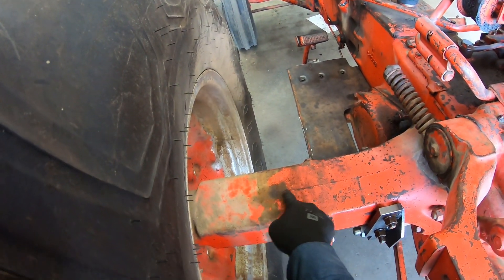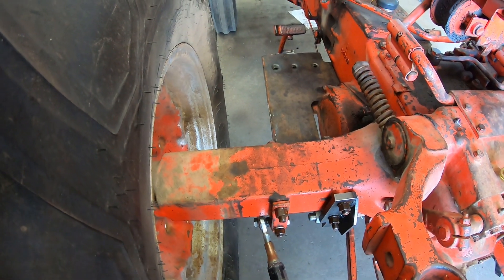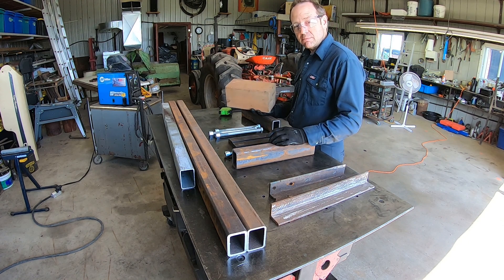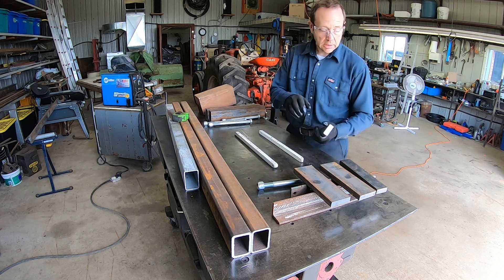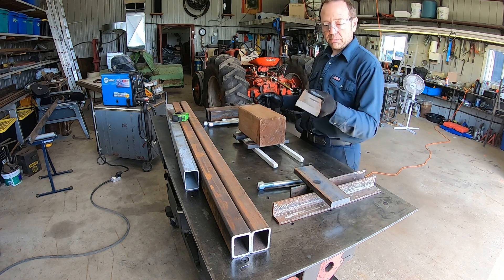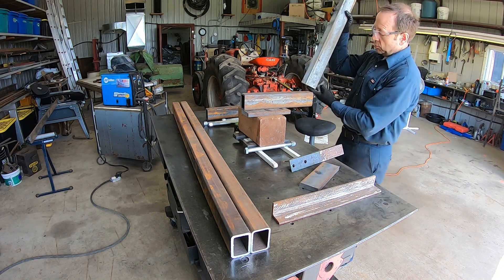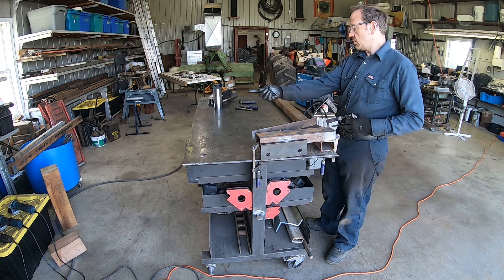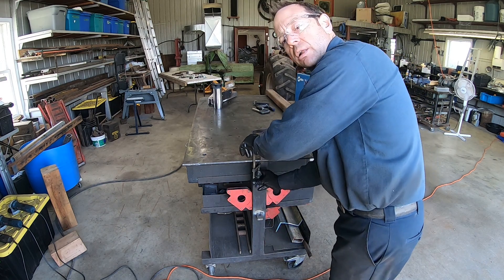#238 Case 430 - Homemade ROPS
ROPS →  Roll Over Protection Structure.

I need to use my new (old) 1965 Case 430 in conjunction with a brand new offset flail mower. The tires are not loaded, and I'll have to drive the machine next to ditches. So while operating an offset flail mower, the odds or risk to flip the tractor are greater.

I make my own ROPS to fit the tractor.  By no means it is an approved design. But I rather use my own overbuilt design than nothing.

This will conclude the preparation work in order to use the flail mower.